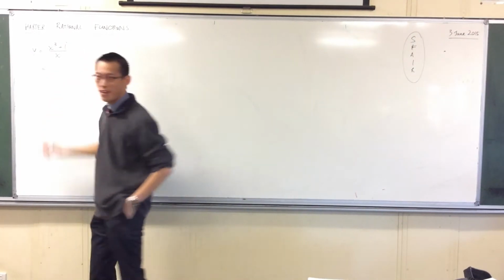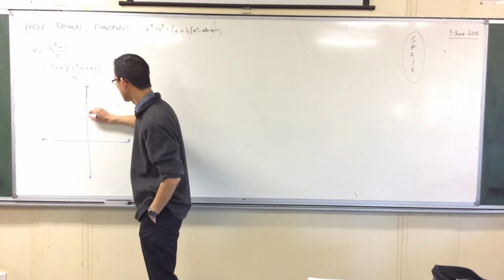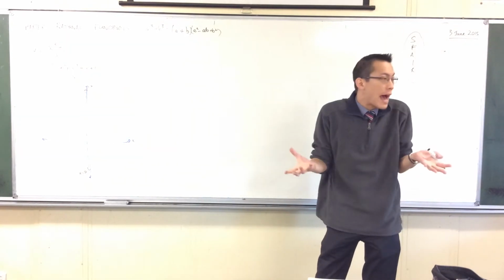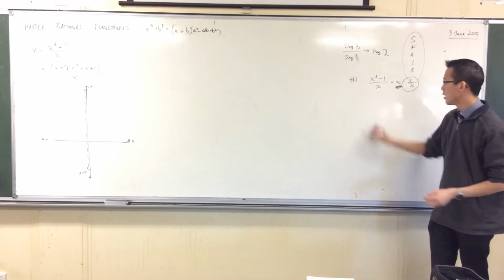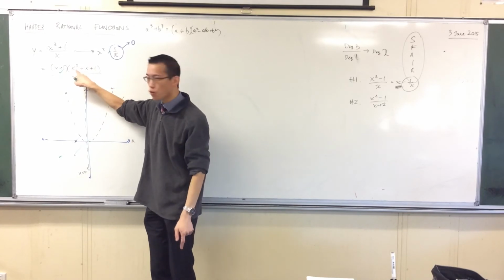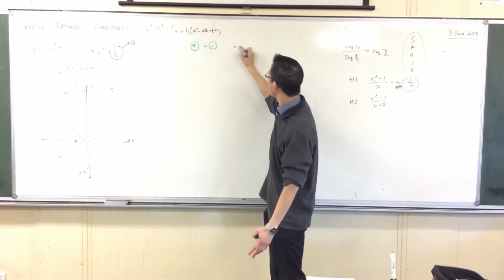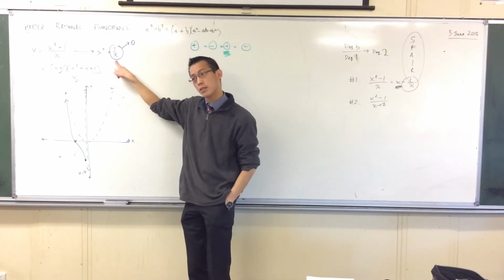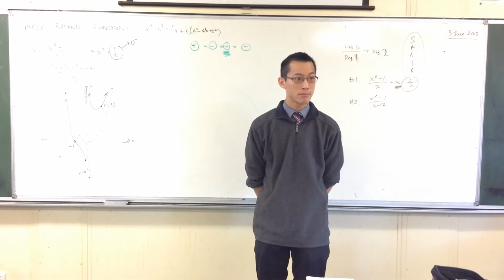How to Graph (x³+1)/x